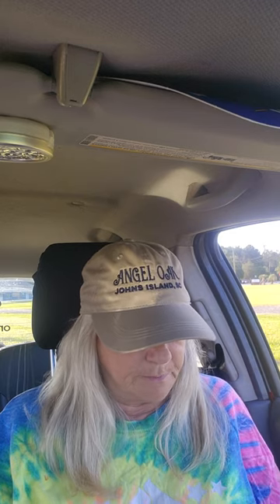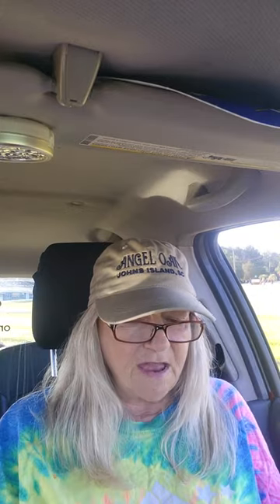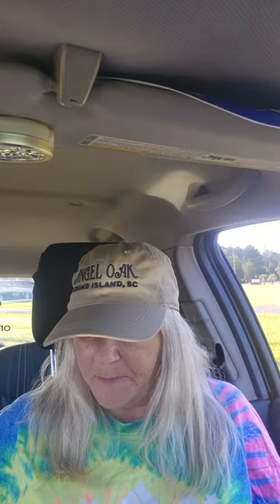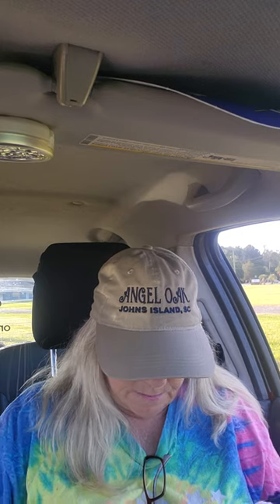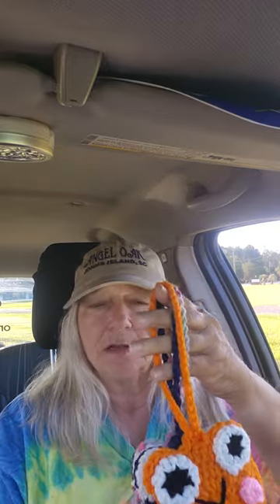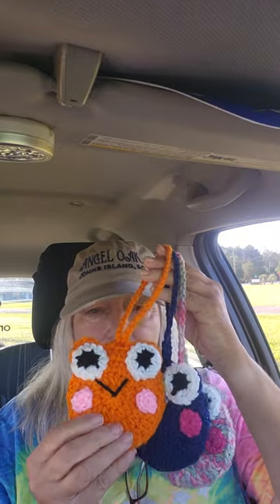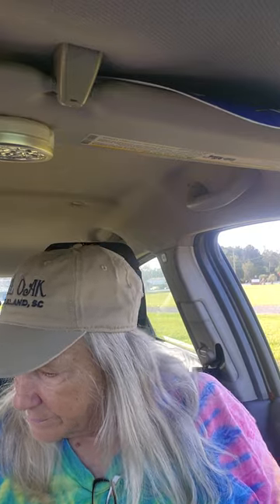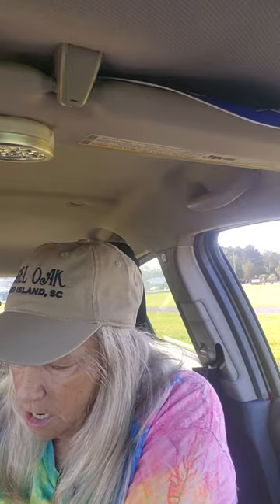Ain't talking about nothing Tuesday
Linda waddell
10517 Carolina highway
olar south Carolina 29843